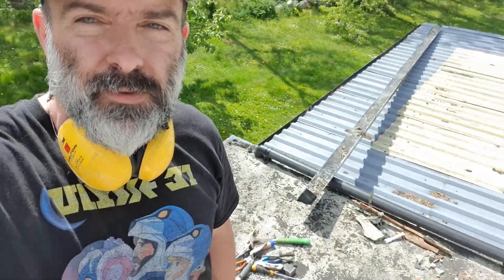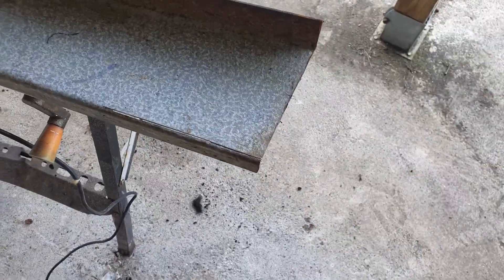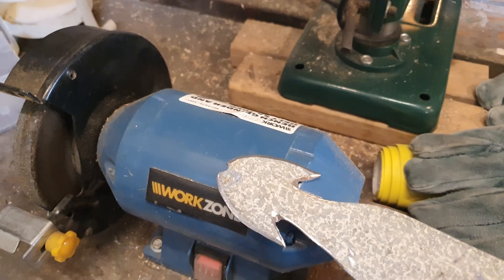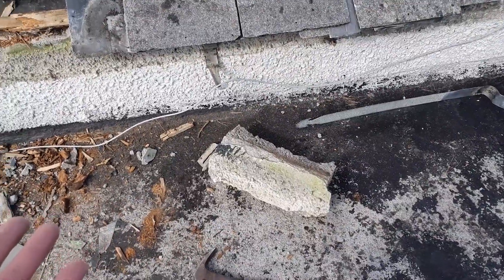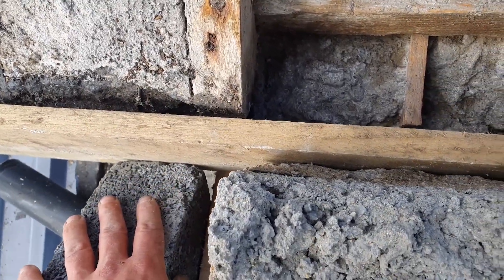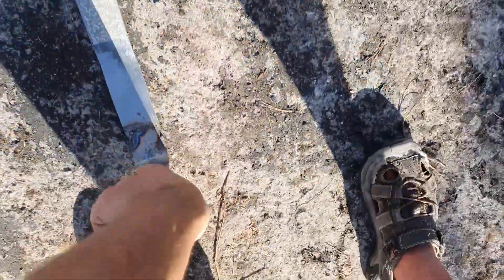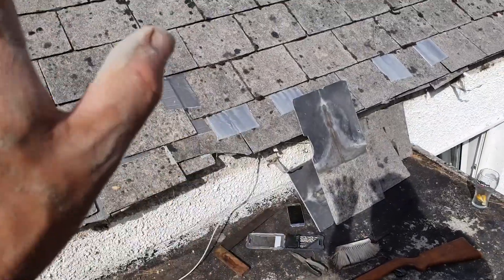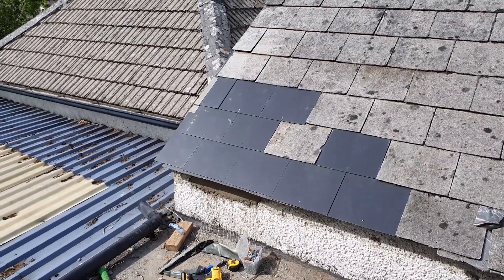House work - Emergency roof and tiles repairs